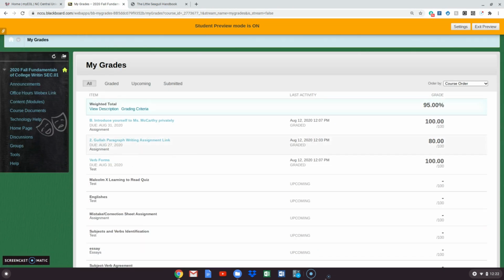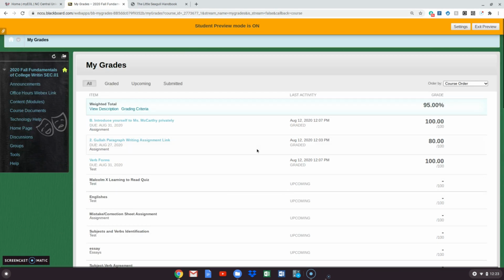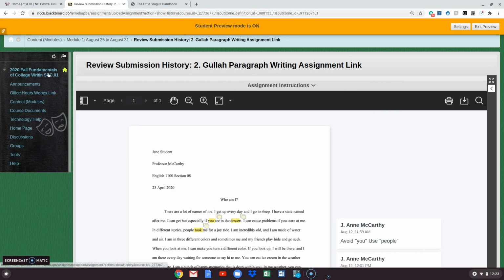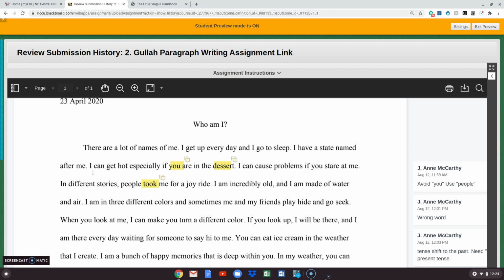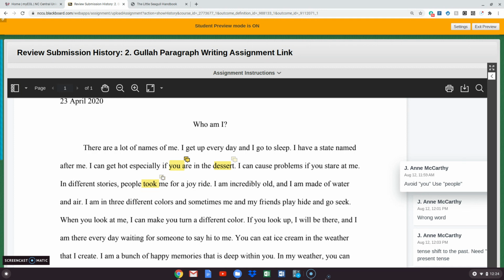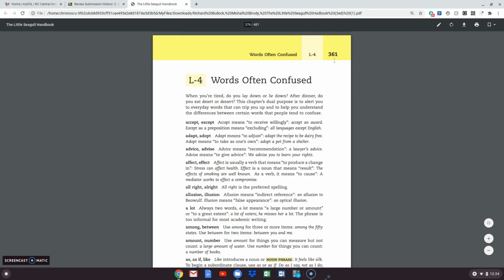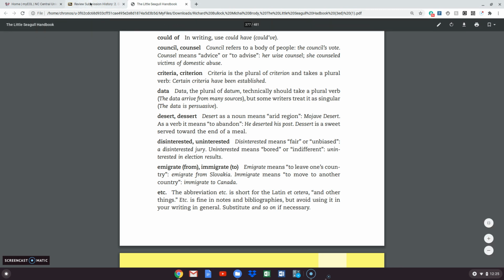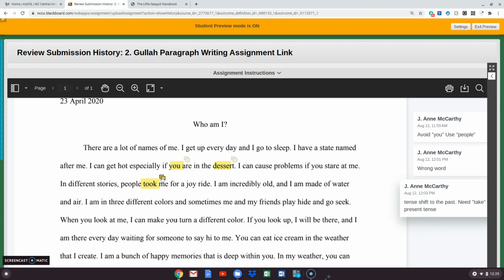How to view graded essay in Blackboard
Blackboard on how students can view graded essays or assignments and read comments.